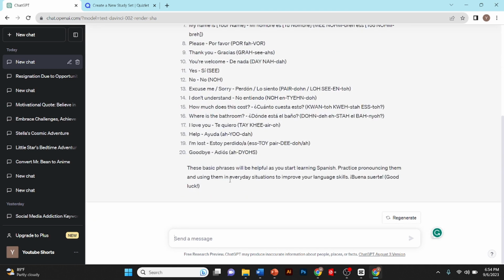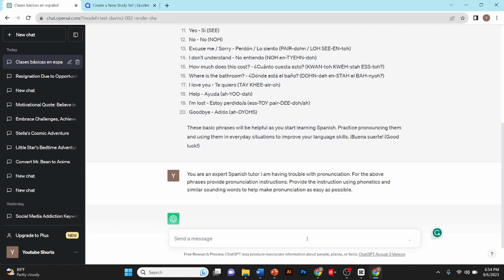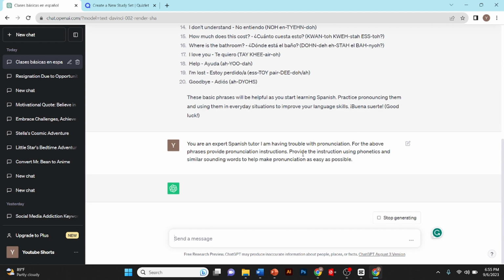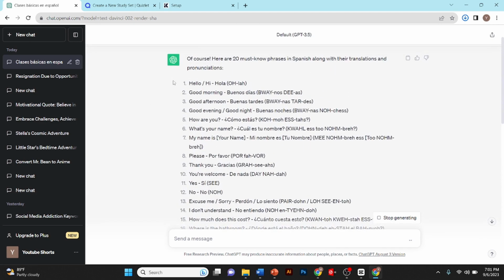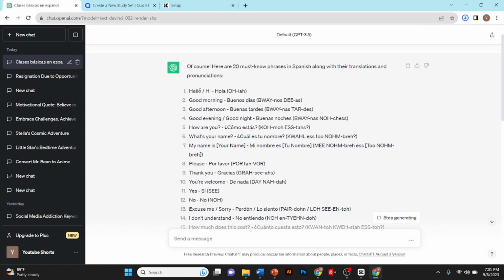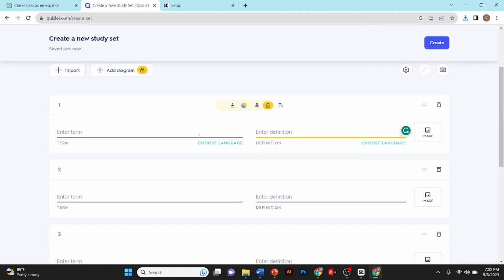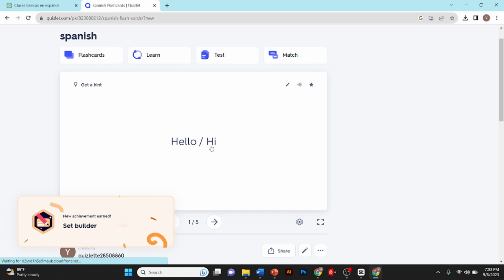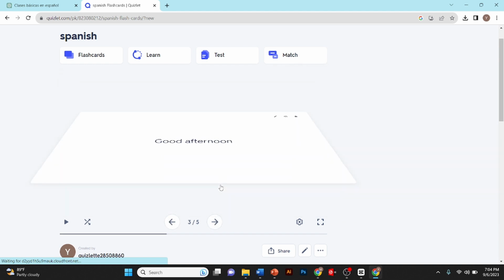How to learn a language using AI (FULL GUIDE)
How to Learn a Language Using AI (FULL GUIDE) with CHAT GPT

In this video, I'll show you how to use CHAT GPT, an AI-powered language learning tool, to learn a new language quickly and easily. I'll walk you through the entire process, from setting up your account to using the different features.

What you'll learn in this video:

How to set up an account with CHAT GPT
How to use the different features of CHAT GPT
How to learn vocabulary, grammar, and pronunciation using CHAT GPT
How to practice speaking and listening with CHAT GPT
How to track your progress and stay motivated

I hope this video helps you learn a new language using AI!